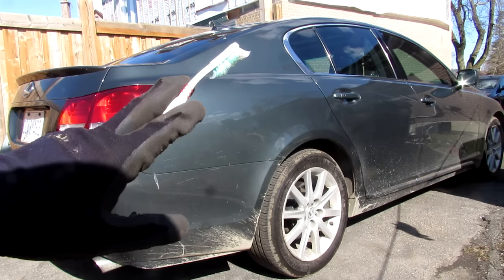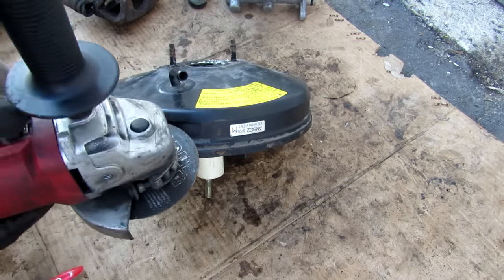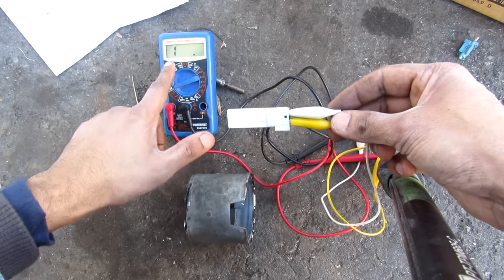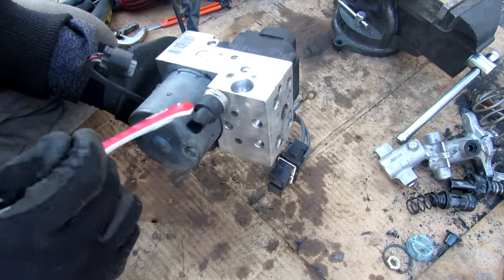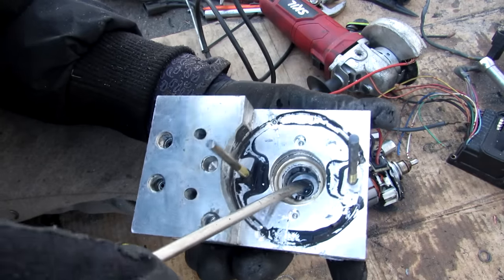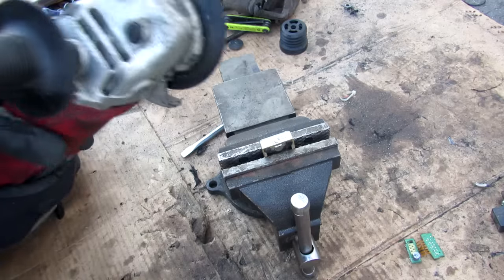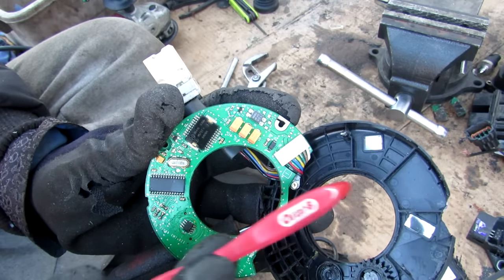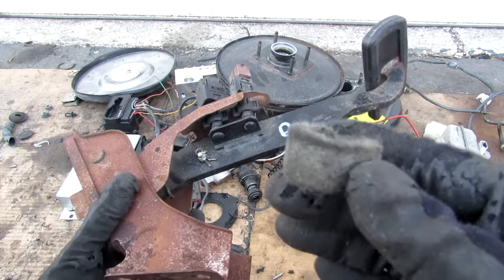How a Car Braking System Works: ABS, Traction & Stability Control Explained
Here's how your car's braking system works to stop your car to a halt!

The braking system consists of the anti-lock brakes, traction and stability control and electronic brake force distribution system. The major components include the brake pedal assembly, master cylinder and brake booster, ABS motor / actuator, brake caliper, gyroscope sensor for stability control, a steering angle sensor and a hydraulic / electronic network to connect them all.

When the brakes are depressed, braking force is transferred from the pedal assembly to the booster. A valve inside the booster shifts vacuum from both sides of the diaphragm to one side, giving assist to push the master cylinder. The master cylinder consists of two sub pistons for redundancy, each operating a diagonally opposite wheel on the vehicle.

Hydraulic fluid is pushed through to the ABS actuator, where it its release to the individual brake calipers is controlled. If the yaw sensor or ABS sensors detect vehicle slippage, it would appropriately engage the ABS motor to generate pressure far greater than a driver could with their foot through the master cylinder. Solenoids in the actuator would then direct or pulsate the brake pressure going to the appropriate wheel.

Keep your vehicle's braking system well maintained!